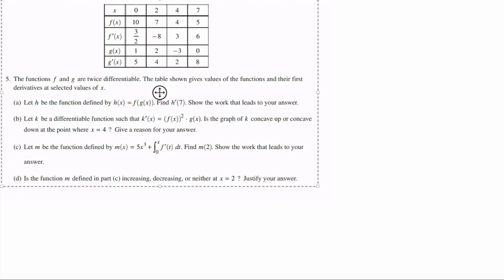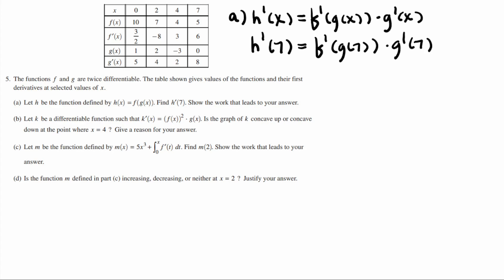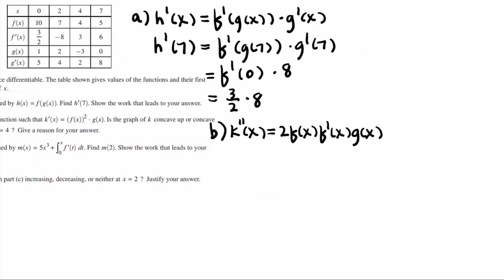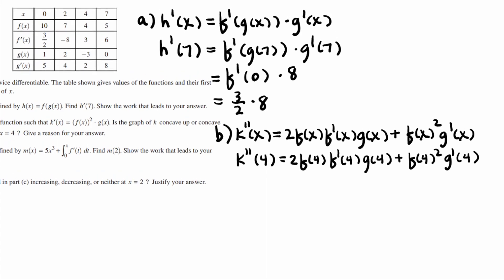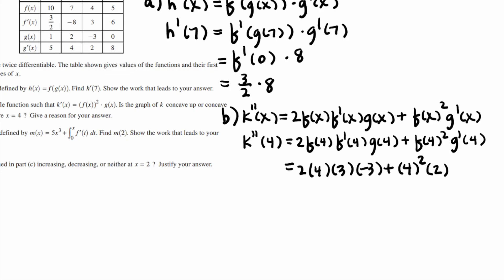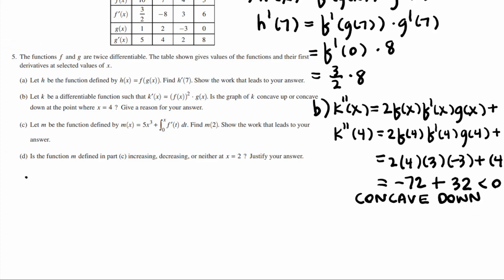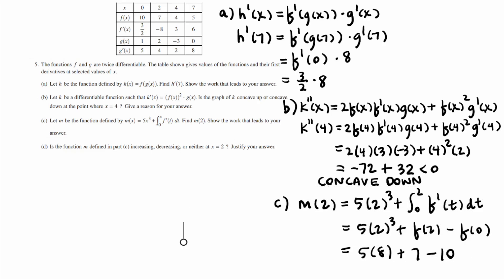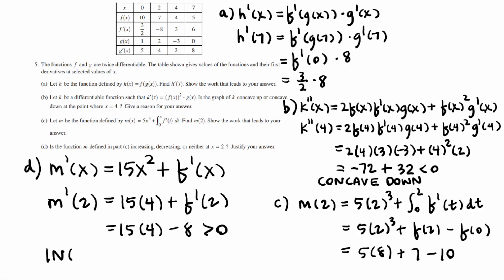2023 AP Calculus AB Free Response #5